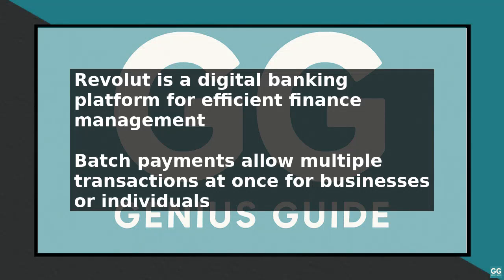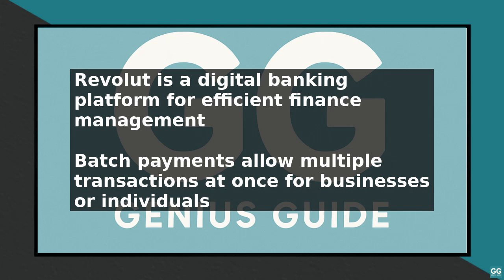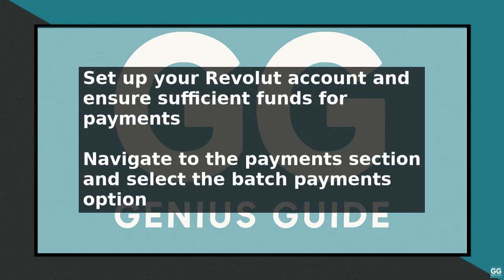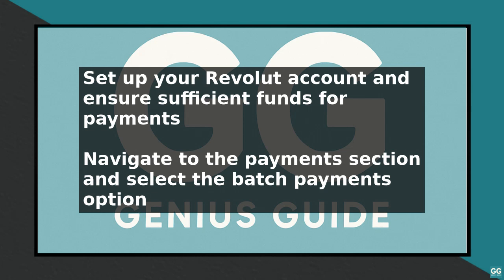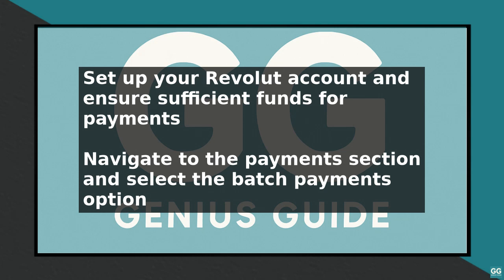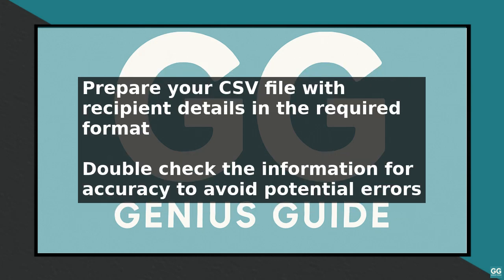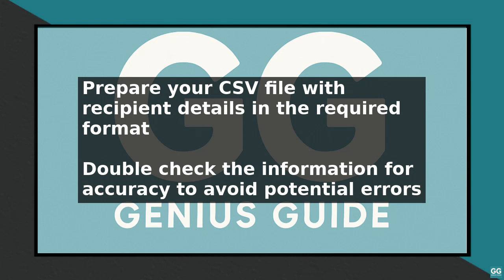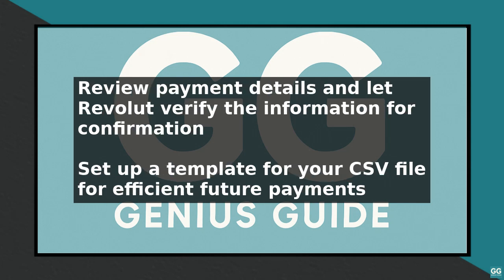Tips For Revolut Batch Payments (2025)